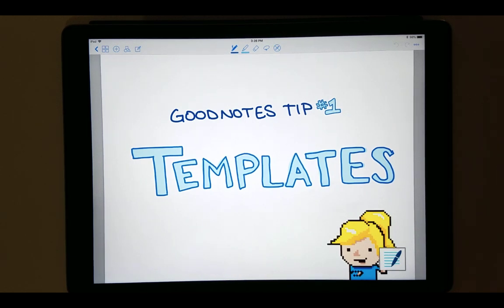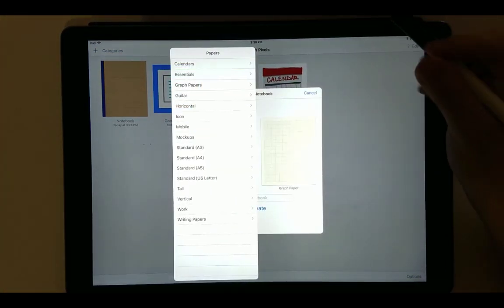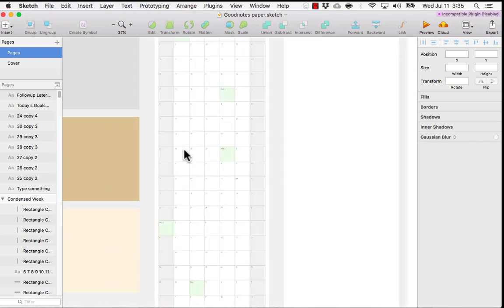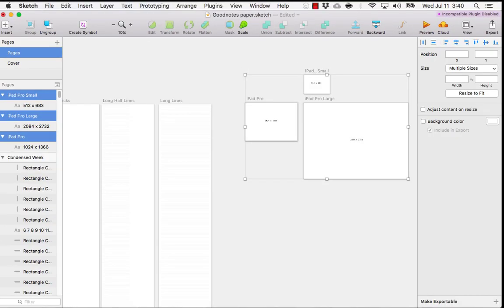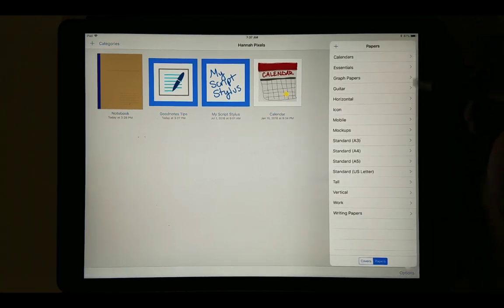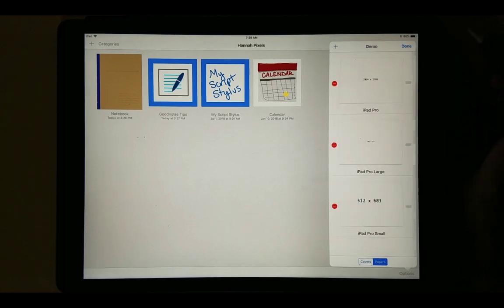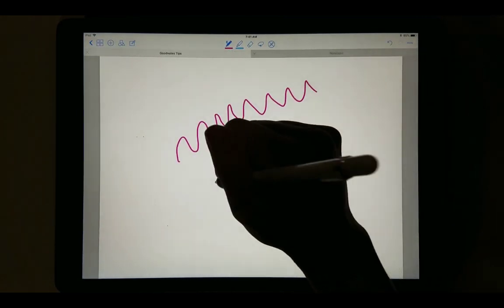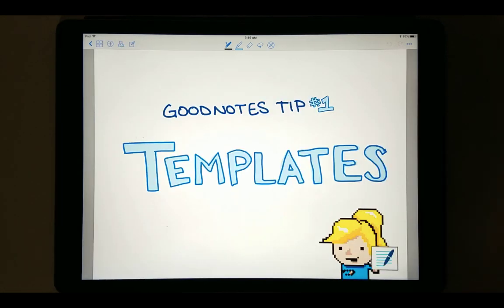How to Make and Use Templates in Goodnotes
Tips for using the iPad Pro as a UX Designer

Includes Covers, Grids, Calendars and Mockups templates.

Goodnotes is a great general purpose note and sketching app for iOS. Today's tip will cover how to customize the paper templates by making your own paper in Sketch or any other app that can export to an image.